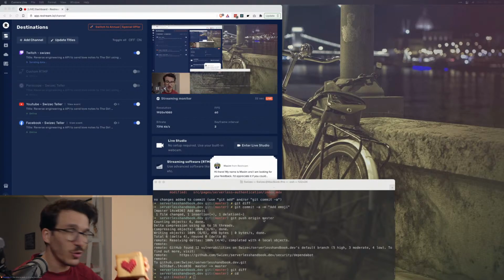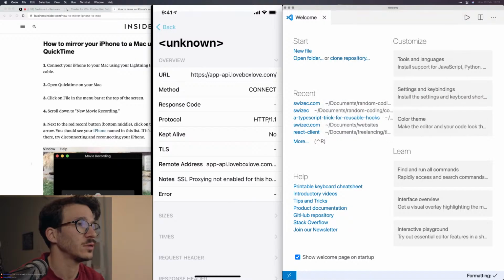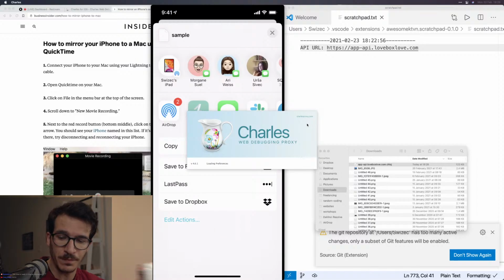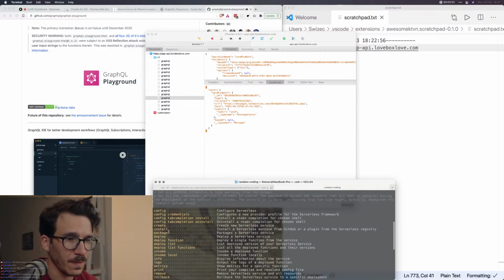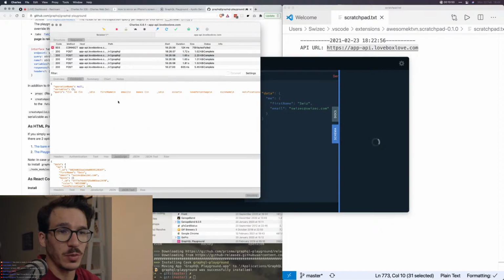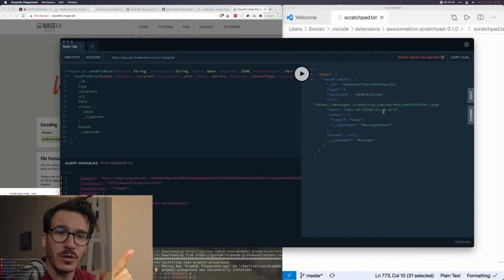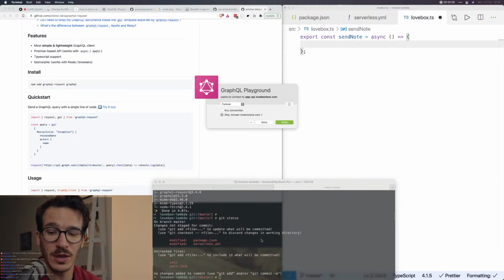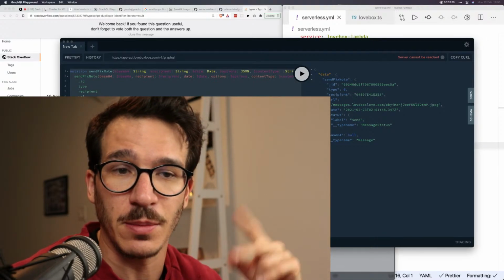Reverse engineering a GraphQL API to send love notes to The Girl using Serverless CodeWithSwiz ep24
We failed last week – couldn't capture requests that worked. Now I have a new trick up my sleeve and we'll get this working.

Goal is to automate sending cute things to The Girl using an IoT Lovebox device. How hard can it be?

0:00 intro
0:30 what we're doing
2:45 snoop API traffic with charles proxy
14:36 dig through API trace for GraphQL
17:40 install desktop Apollo GraphQL Playground
23:30 replay GraphQL requests to the API
31:10 successful write request
34:00 send a custom image
37:00 write AWS Lambda to send requests
49:45 test AWS Lambda locally